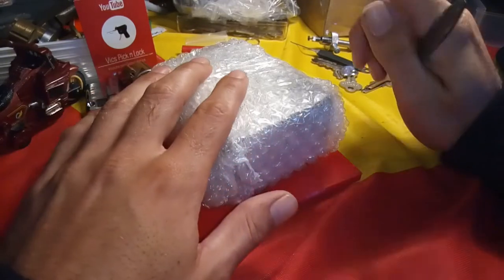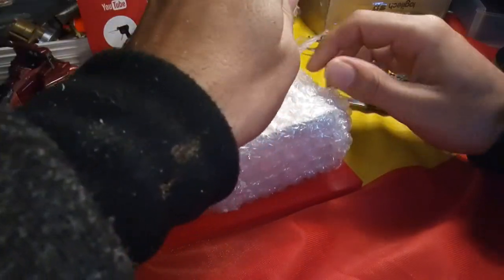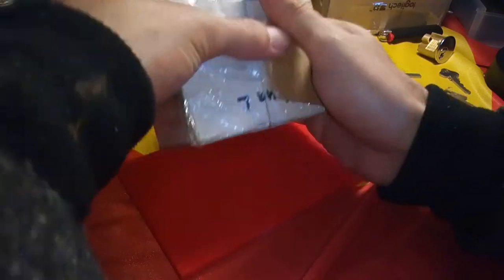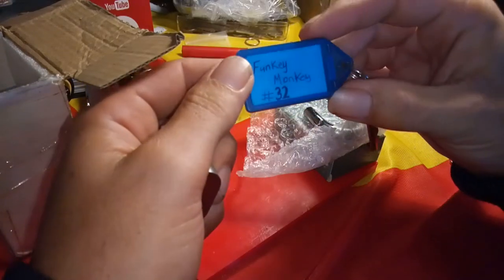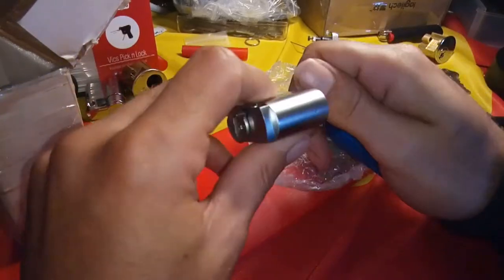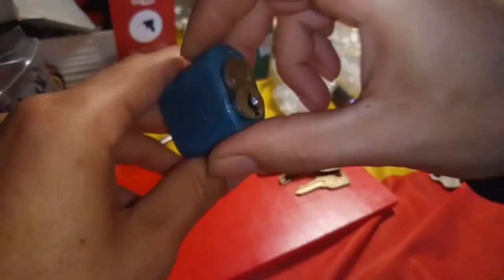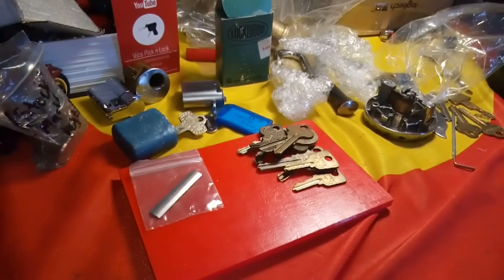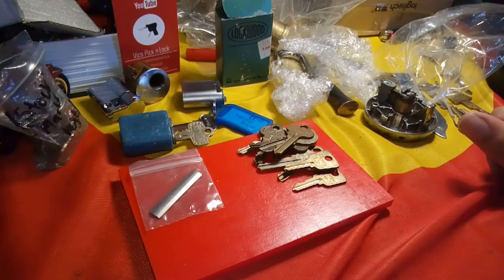Package Day ** FUNKEY MONKEY **